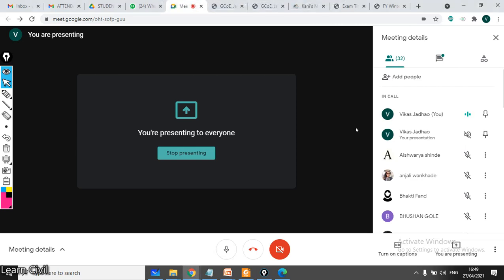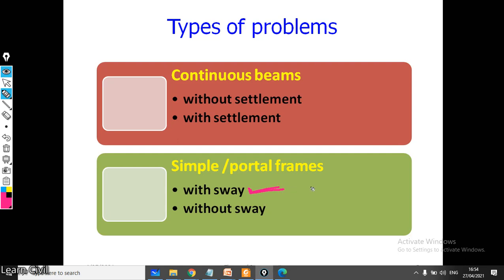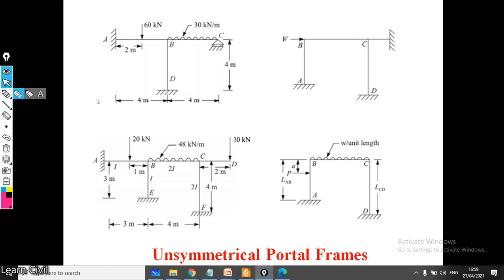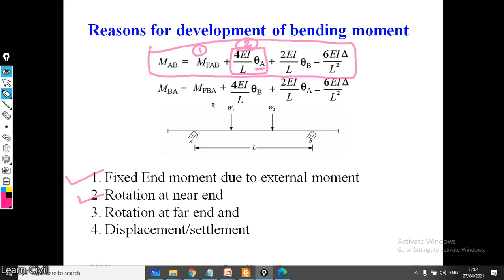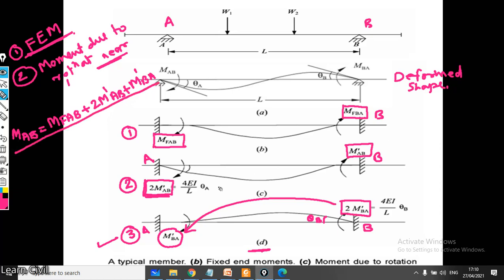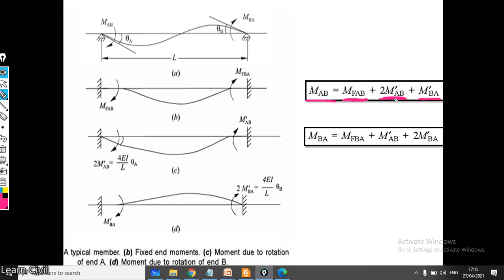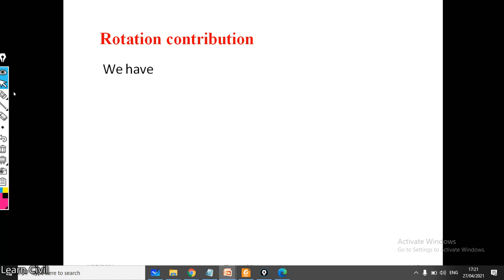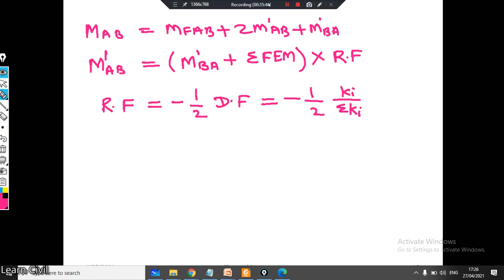INTRODUCTION KANIS METHOD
Kanis Method